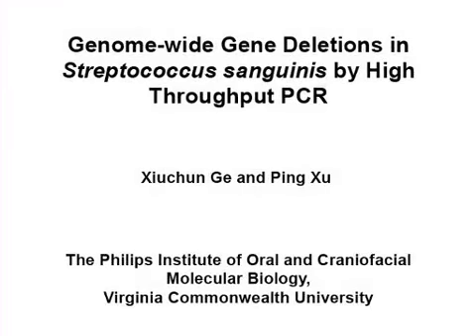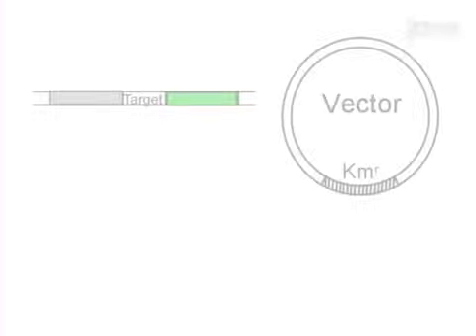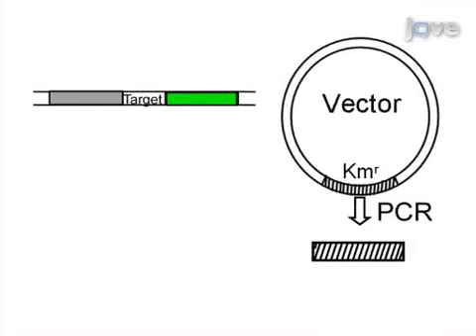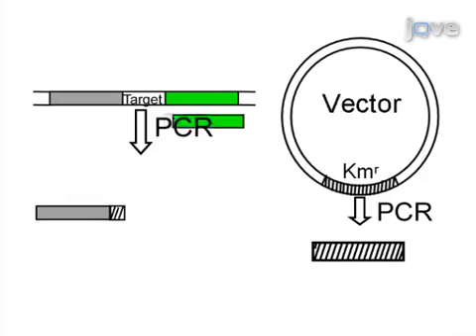Genome-Wide Gene Deletions In Streptococcus sanguinis By PCR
Genome-wide Gene Deletions in Streptococcus sanguinis by High Throughput PCR -  a 2 minute Preview of the Experimental Protocol

Xiuchun Ge, Ping Xu
Virginia Commonwealth University, The Philips Institute of Oral and Craniofacial Molecular Biology;

An efficient genome-wide single gene mutation method has been established using Streptococcus sanguinis as a model organism. This method has achieved via high throughput recombinant PCRs and transformations.